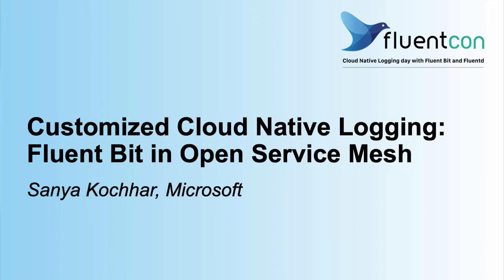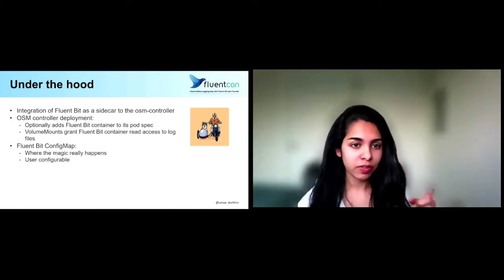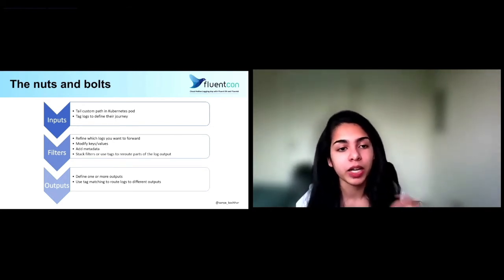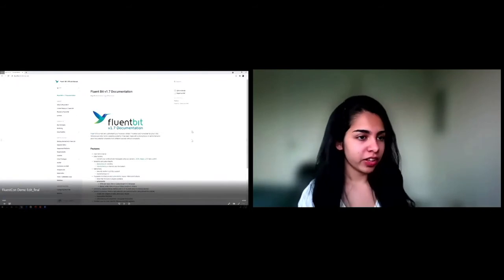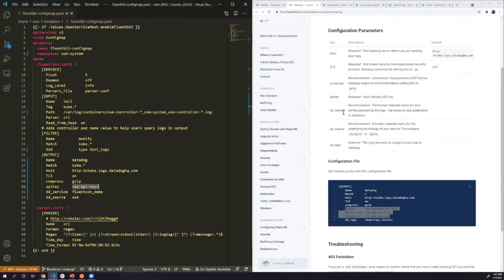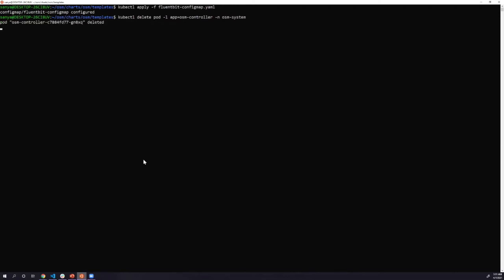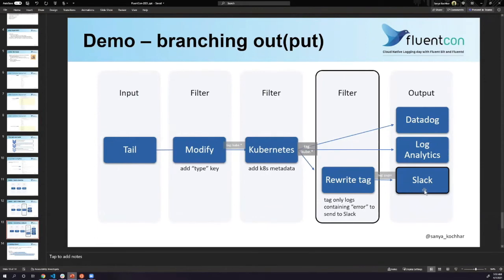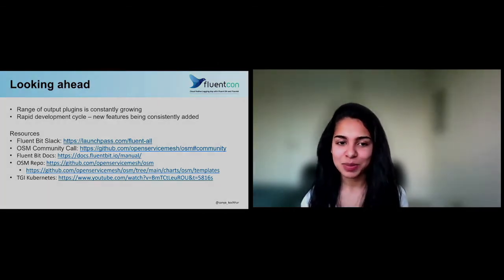Customized Cloud Native Logging: Fluent Bit in Open Service Mesh - Sanya Kochhar, Microsoft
Fluent Bit is a powerful tool for filtering and forwarding logs, and this talk will explore how it can be easily integrated into CNCF projects in containerized environments, be customized for users’ logging needs and be the right solution for your project. It is used by Open Service Mesh (OSM), ⁠an open-source cloud native service mesh, to help users process and send logs to various destinations. So why did OSM choose this particular CNCF log forwarding solution? How can those learnings help projects in the community inform their choice? In this talk, we will go into a practical example to demonstrate how to support multiple user scenarios with a few quick toggles; more specifically, filtering on log level, custom annotating logs and running traffic behind outbound proxy servers. This will showcase how OSM leverages Fluent Bit’s functionality and plugins for its log forwarding needs.